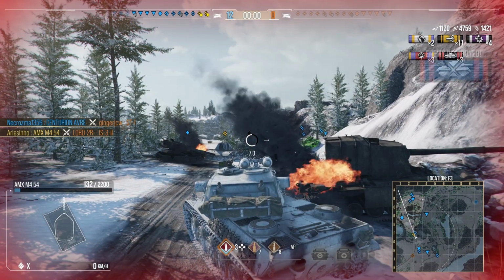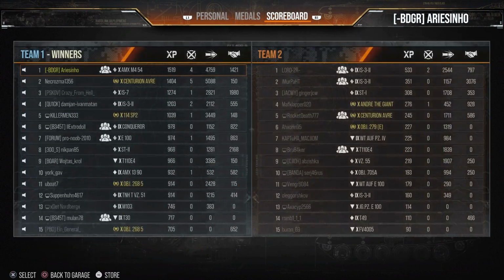TANK DESTROYER OVERLOAD IS AWFUL - WOT Console World of Tanks Modern Armor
I thought I would do an easy video featuring the French heavy tank AMX M4 54 but since I recorded the second of two replays today, I just had to address this tank destroyer inflation confusion. Not just one but two active contracts that are played with tank destroyers have already destroyed the gameplay in tier 8-10, and the new tank destroyer line will be launched on Tuesday. Finally, let's say that the contract for SHPTK is active for another 20 odd days, and the contract for TUSK for another 4 full months, so the problem with tank destroyer oversaturation will not disappear anytime soon.

00:00 - Arctic Region 130 mm gun
05:43 - Steppes 120 mm gun